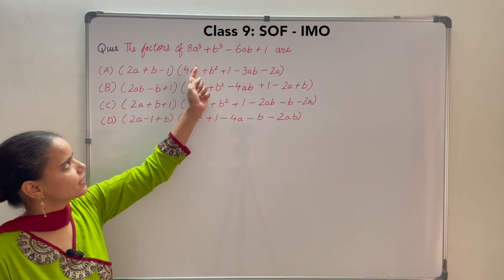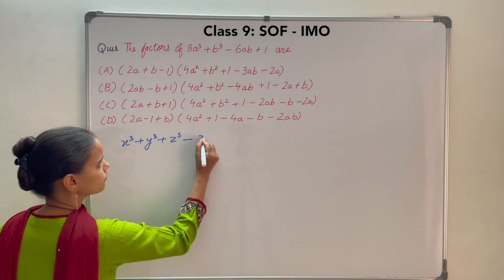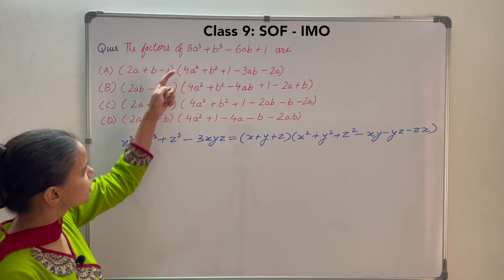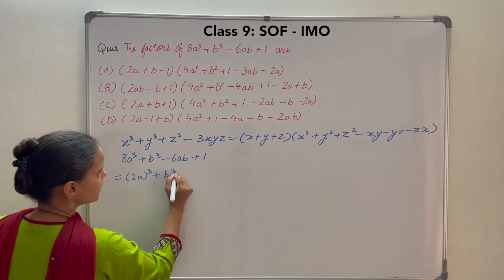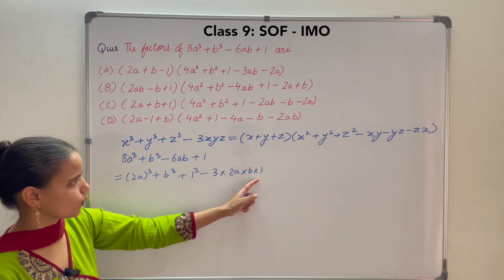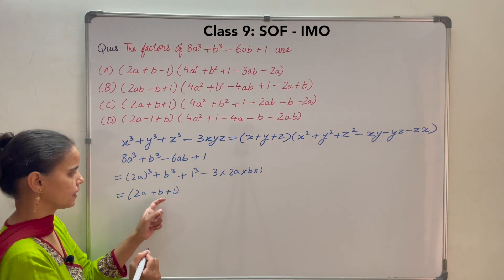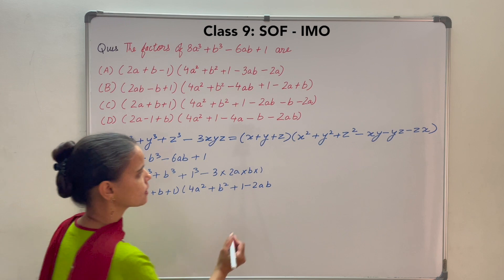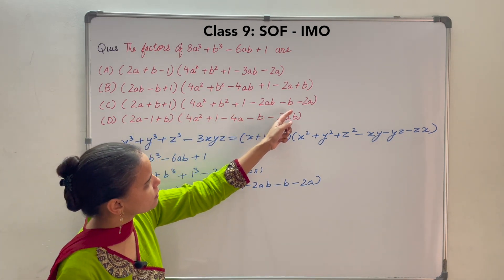Class 9: SOF - IMO Tricky Questions- 3 | Early Birds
The factors of 8a^3  + b^3  - 6ab + 1 are:

(A) (2a + b - 1) (4a^2  + b^2  + 1 -3ab -2a)

(B) (2ab - b + 1) (4a^2  + b^2  -4ab + 1 -2a + b)

(D) (2a - 1 + b) (4a^2  + 1 -4a - b -2ab)